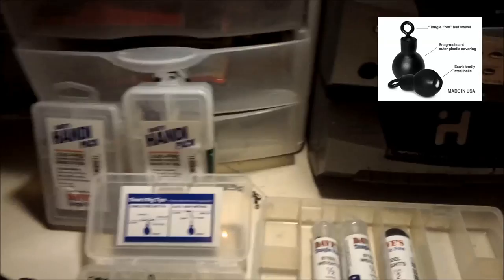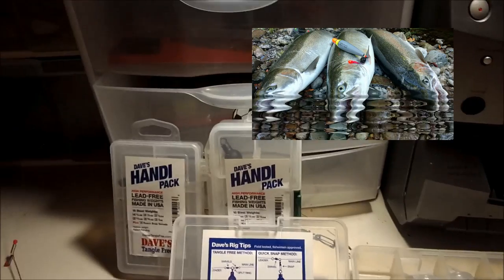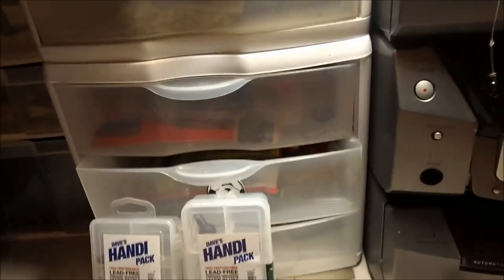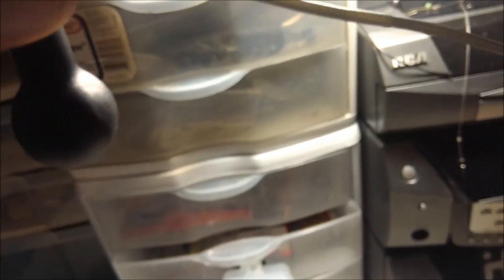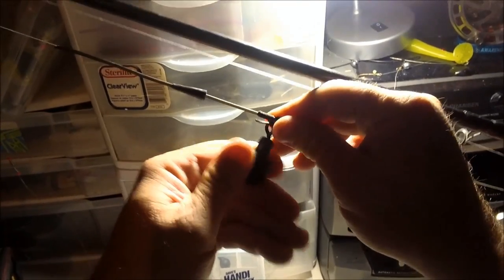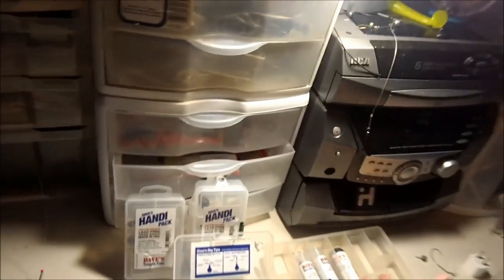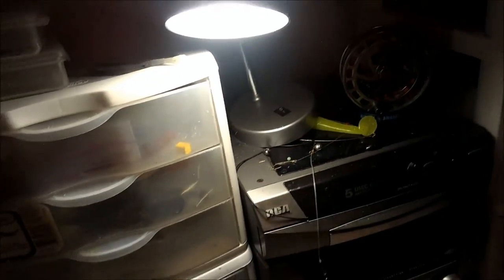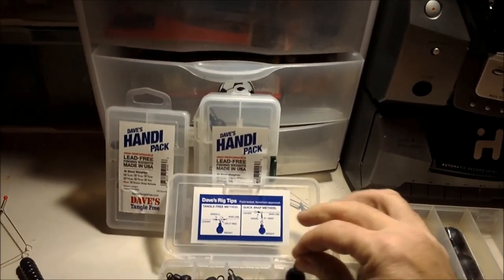Dave's Tangle Free a Multi Species fishing Solution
Dave's Tangle Free new generation lead free tangle free for all species.